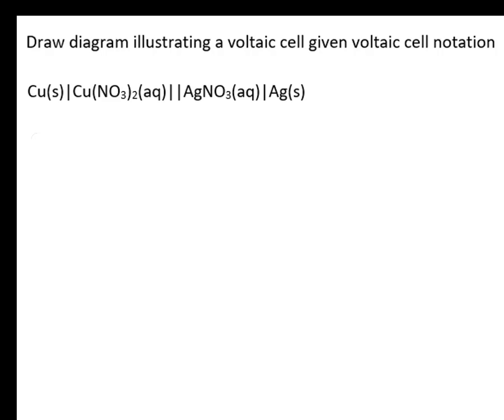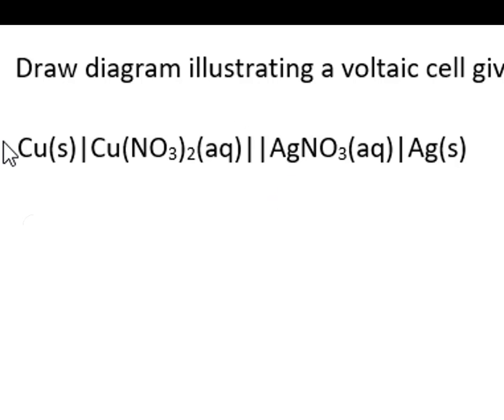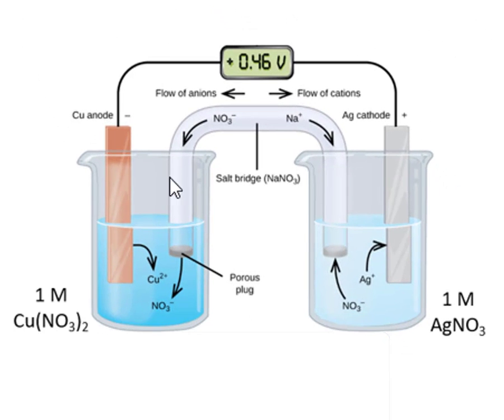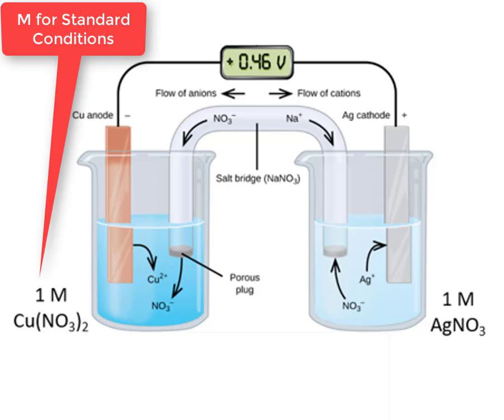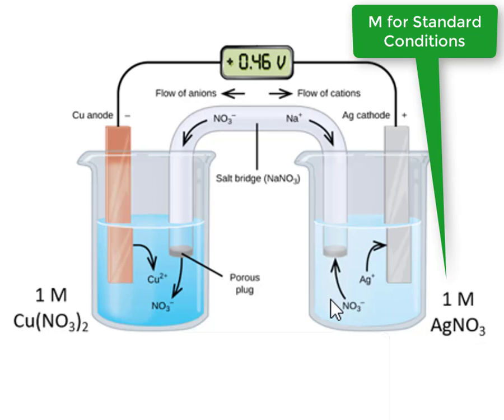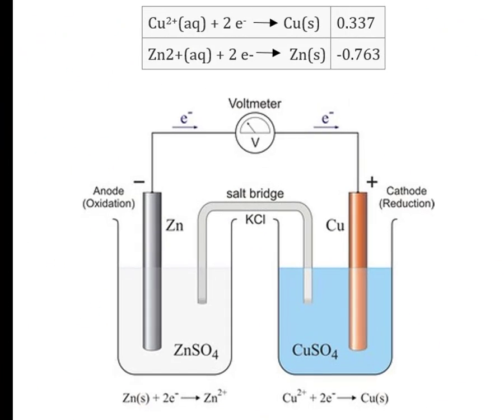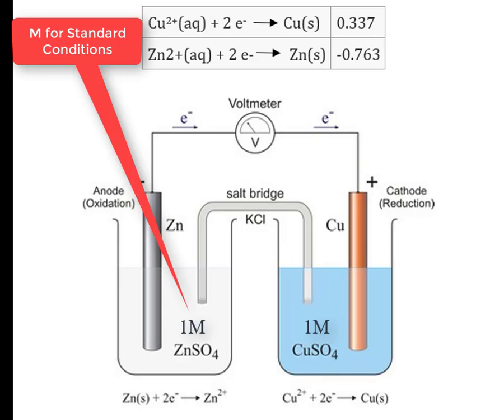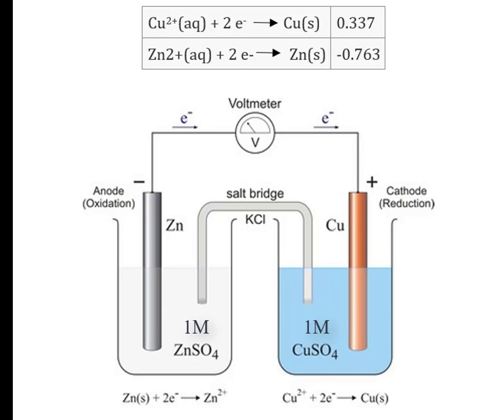Components of Voltaic Electrochemical Cells